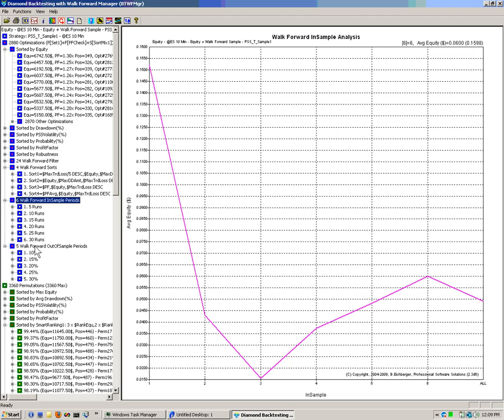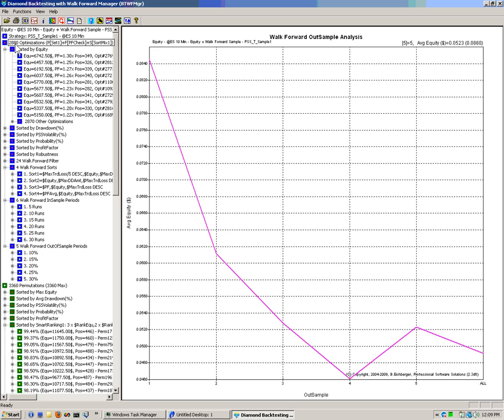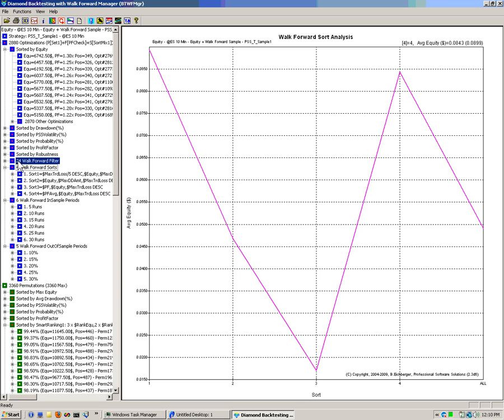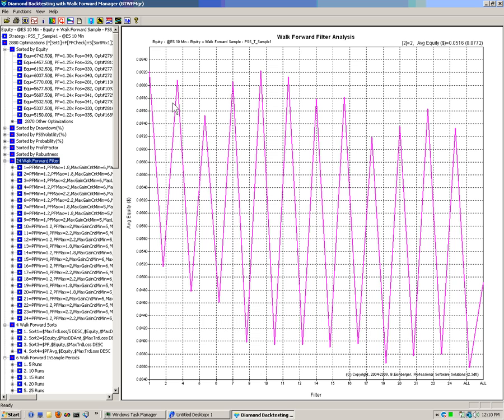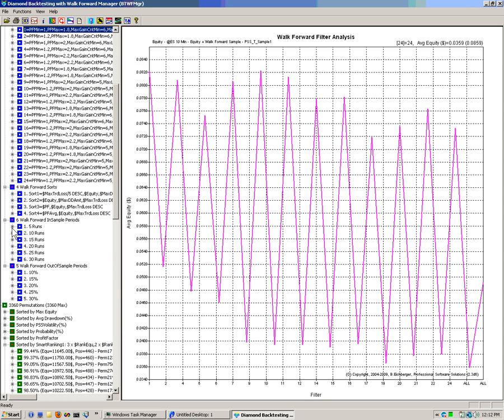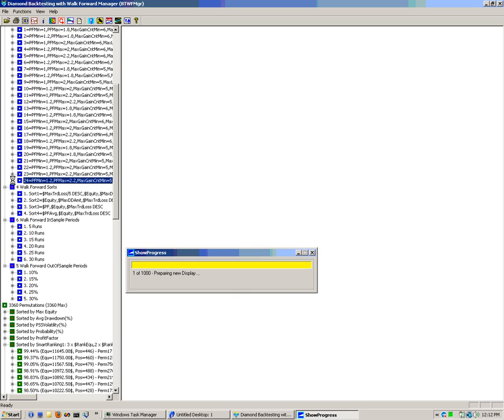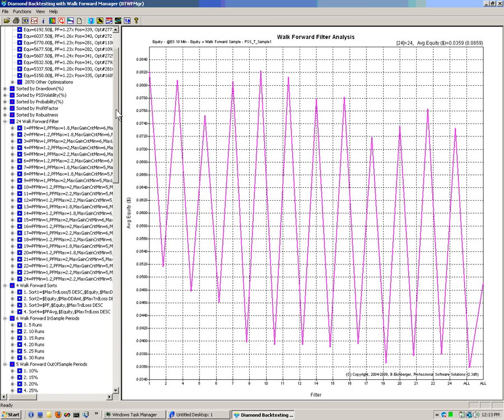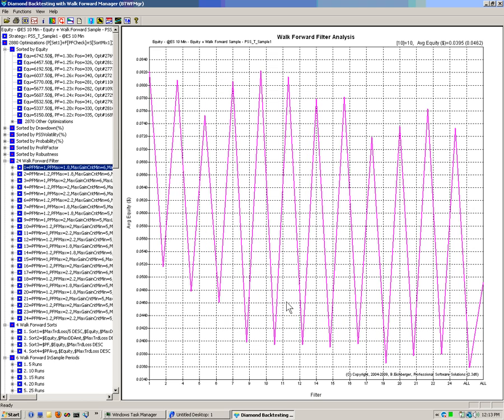Diamond Backtesting Manager - Analyzing Walk Forward Results#2